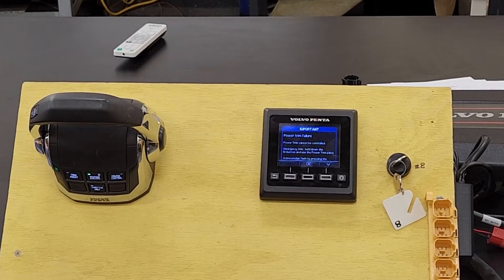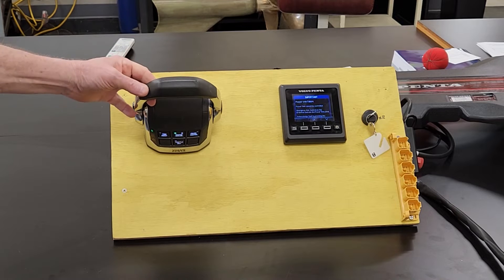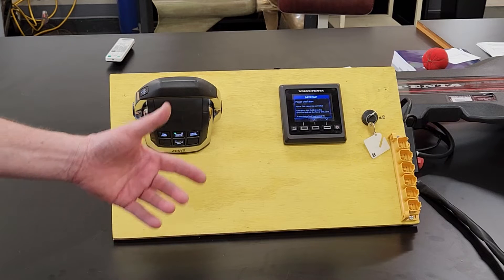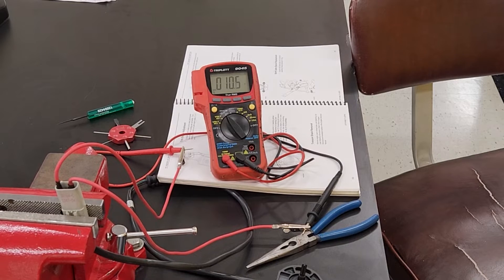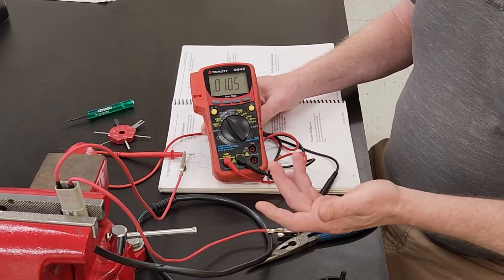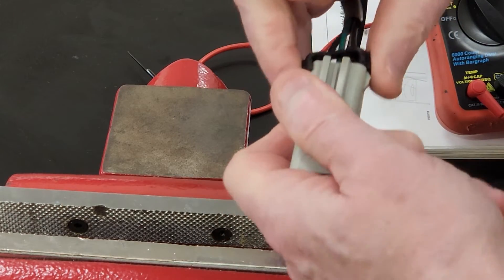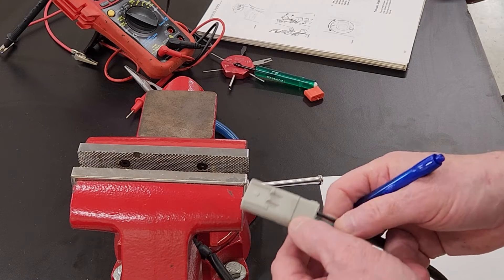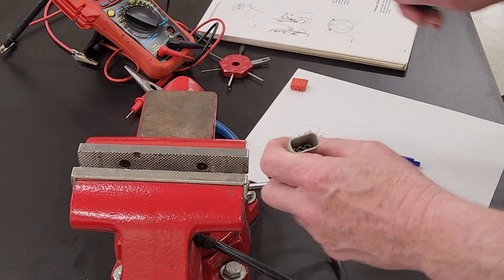EVC D & E Trim Sensor R&R and EVC Calibration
In this video I cover how to pre-set up a trim sensor on a Volvo Penta EVC D or E Sterndrive transom assembly. This is procedure works for DPS-A or SX-A version sterndrives. I also demonstrate how to calibrate a newly installed drive sensor.